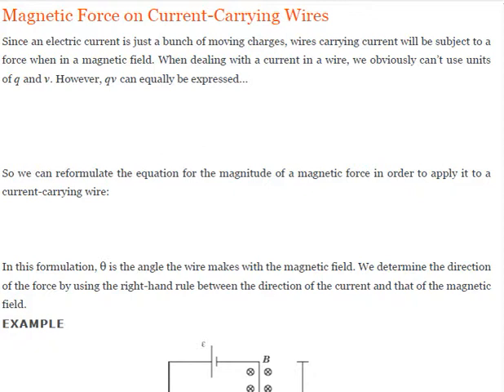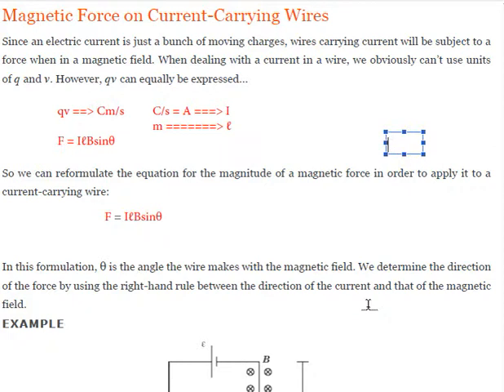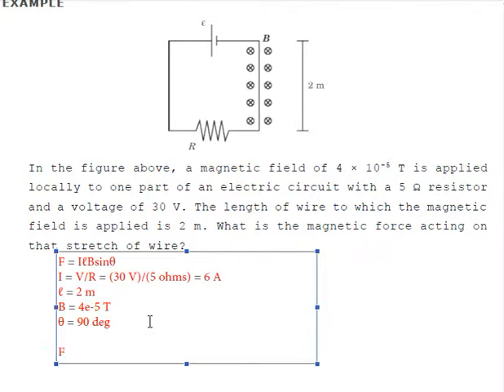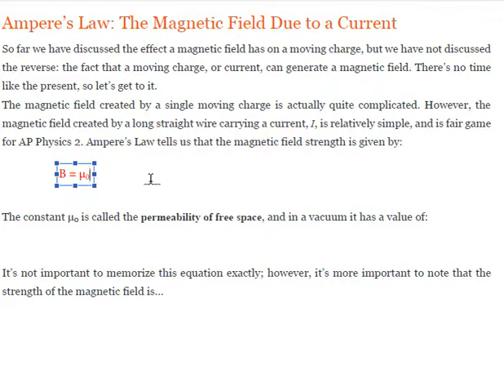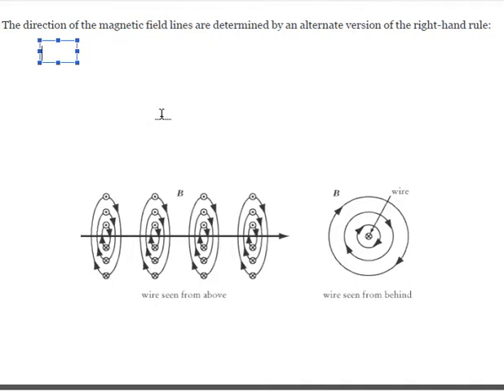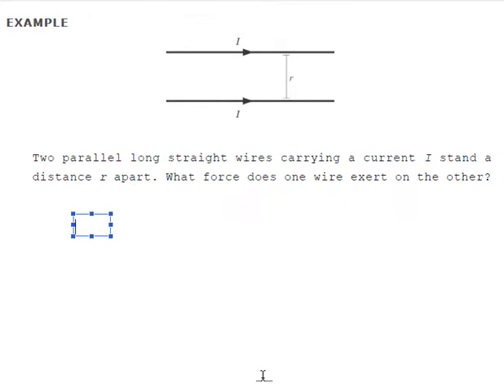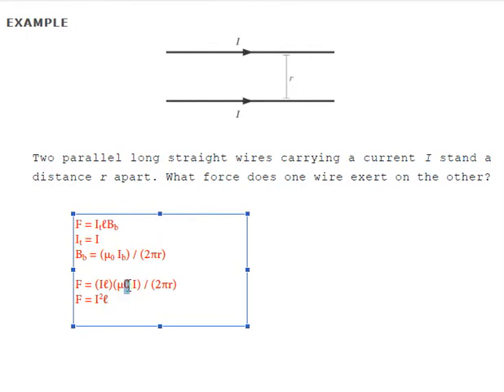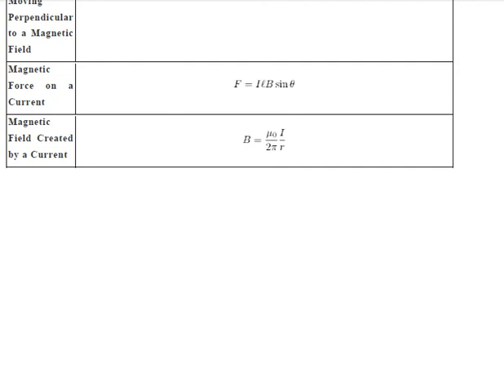Magnetic Force on And Field due to a Wire